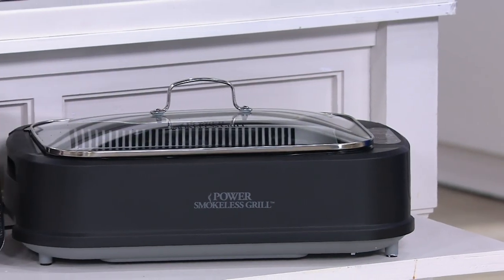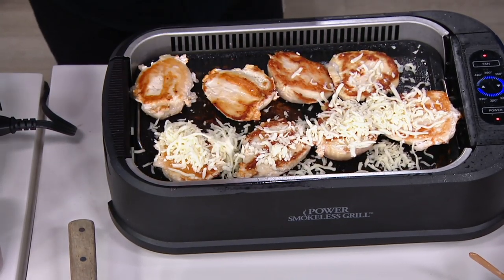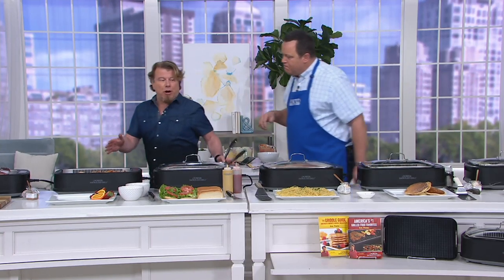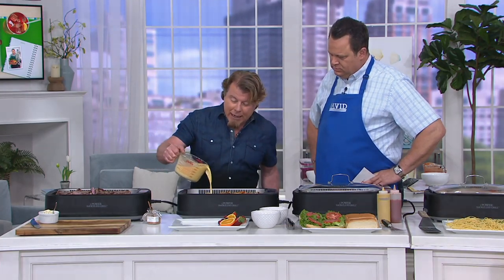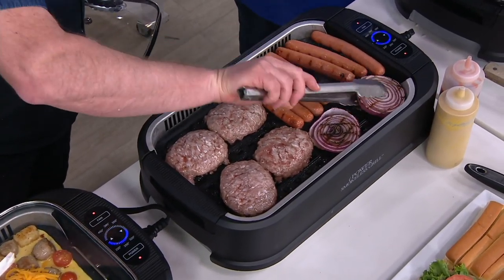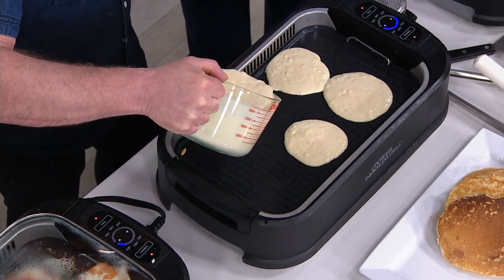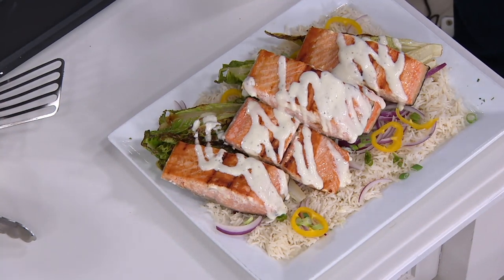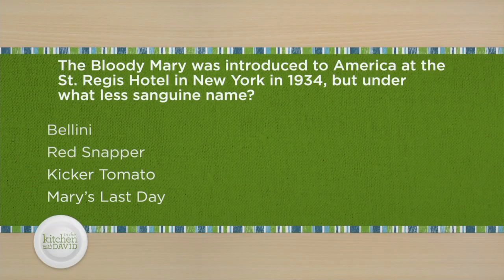Power Smokeless Indoor Electric 1500W Grill w/ Griddle Plate on QVC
Power Smokeless Indoor Electric 1500W Grill w/ Griddle Plate

It's snowing/raining/way too hot out, but you really want barbecue. Enter the Power Smokeless Grill indoor electric grill to whip up burgers, dogs, and all your backyard faves, right in your kitchen. Bonus...use that interchangeable griddle plate to fry an egg, toast the buns, add those gourmet touches that prove you're owning the grilling game from the inside out. From Power.